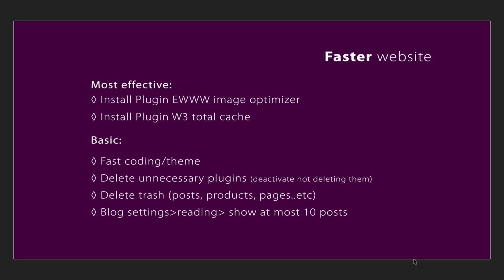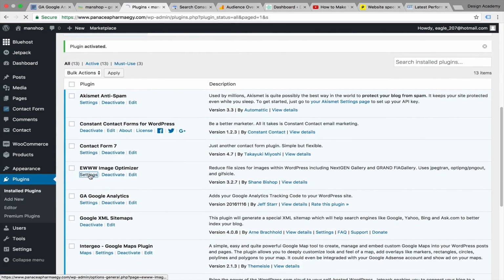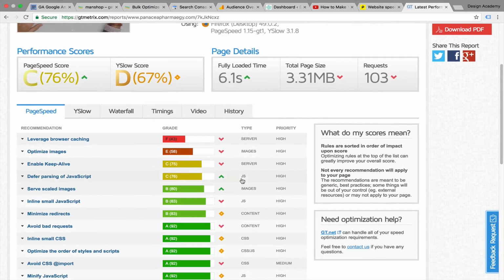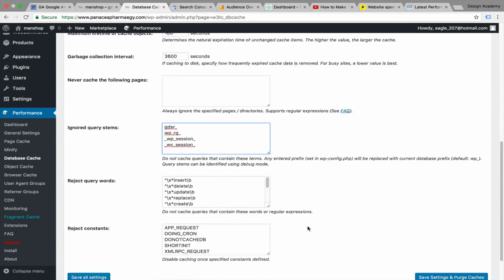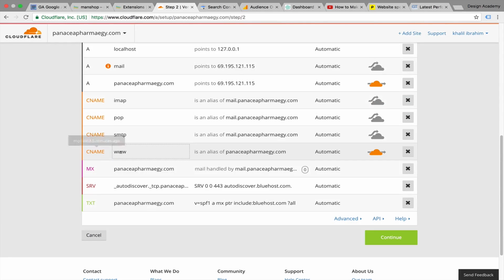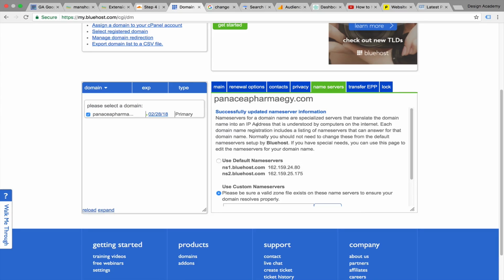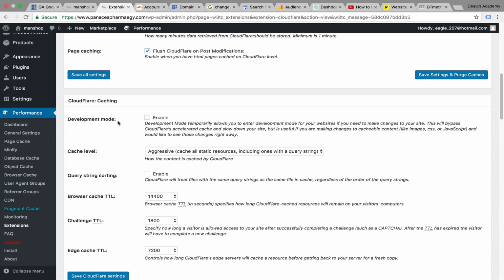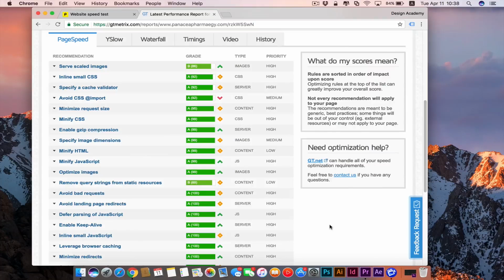How to making your website faster ( best performance )